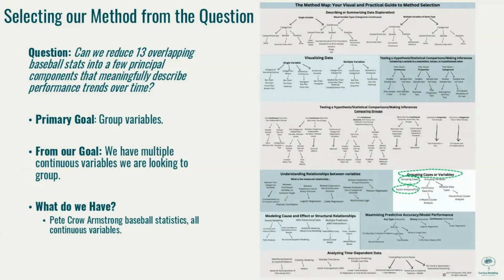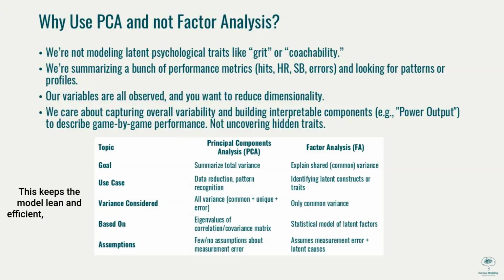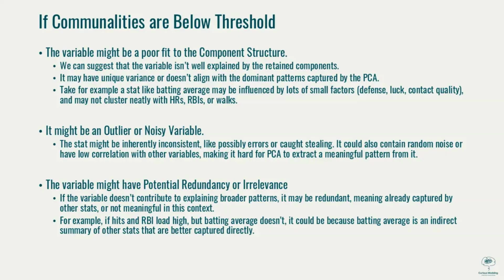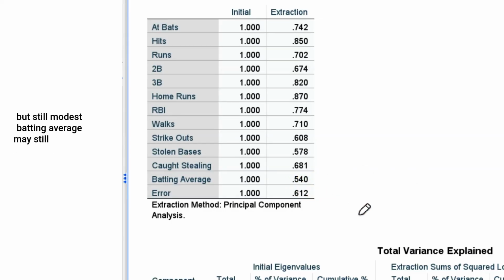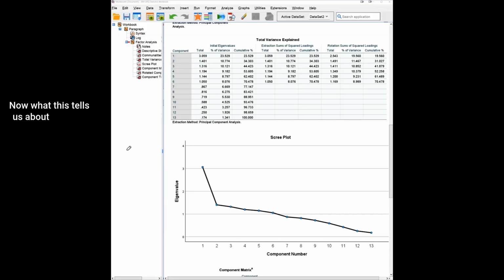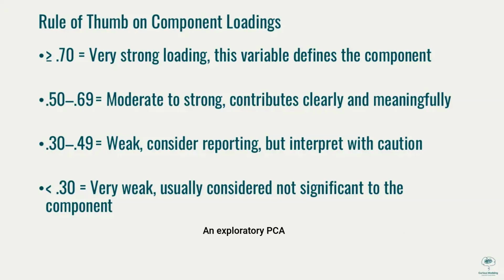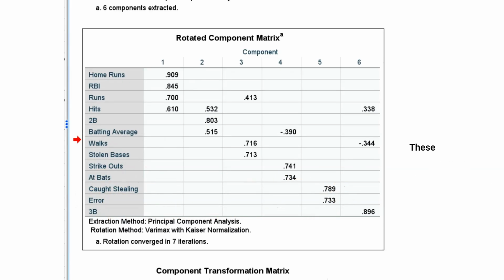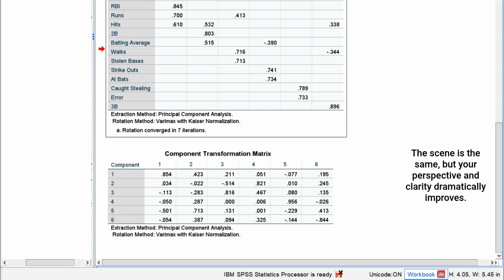Master Principal Components Analysis in under 20 Minutes (ft. Pete Crow-Armstrong’s Stats)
What do you get when you combine baseball stats with one of the most powerful techniques in data science?

In this video, we break down Principal Components Analysis (PCA) using game-by-game data from Pete Crow-Armstrong — one of the most exciting young players in the game.

We walk through:

What PCA actually does

Why we use it (vs. factor analysis)

How to interpret communalities, loadings, eigenvalues, and rotations

And how PCA reveals multiple "styles of play" in Pete’s game

Whether you're a stat student, a data science learner, or just a baseball nerd, this is PCA like you've never seen it before.

⏱️ All in under 20 minutes. Let’s go.

💾 Data: Game-by-game stats from Pete Crow-Armstrong (2023–2024 season)
🎓 Tool: Principal Components Analysis with Varimax rotation in SPSS

0:00 Intro and the Data
1:15 Why Principal Components Analysis?
1:28 Running the Model
2:38 Why PCA and not Factor Analysis?
6:15 Model Summary Walkthrough
3:38 Rotation Methods
4:13 Communalities Rule of Thumb
5:59 Variable Extraction Interpretation
7:37 Total Variance Explained Table
9:00 Scree Plot
9:54 Component Tables
11:57 Loadings Interpretation – the PCA Model
14:46 Component Transformation Matrix
15:54 Conclusion